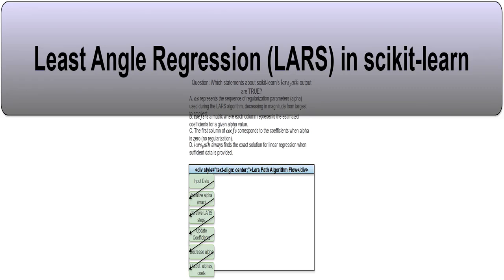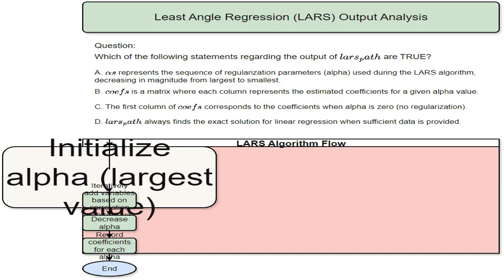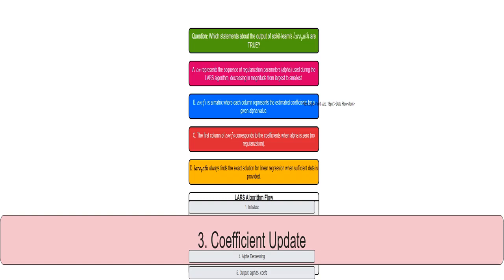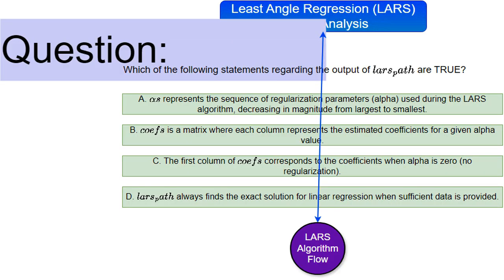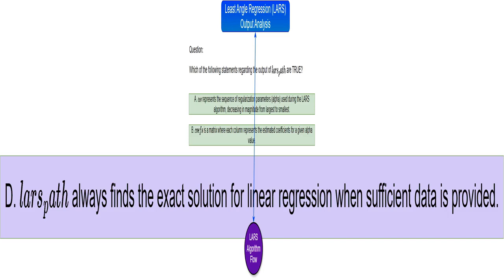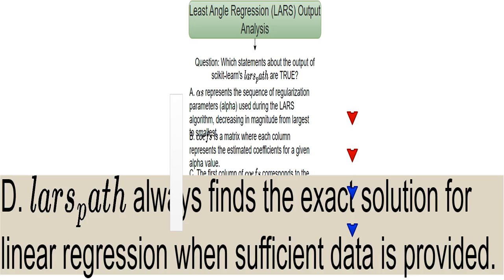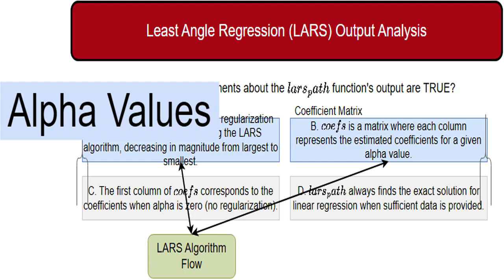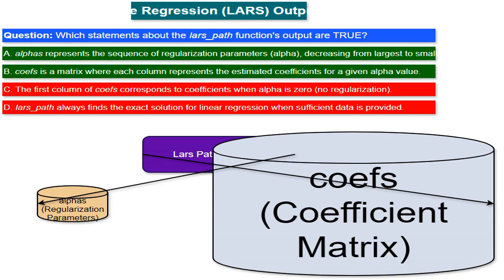Linearmodel larspath 1